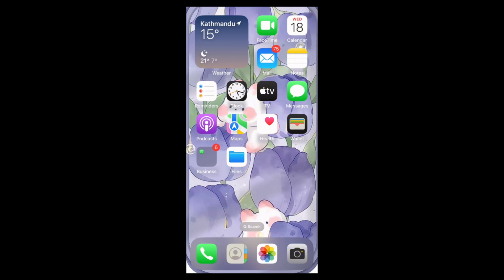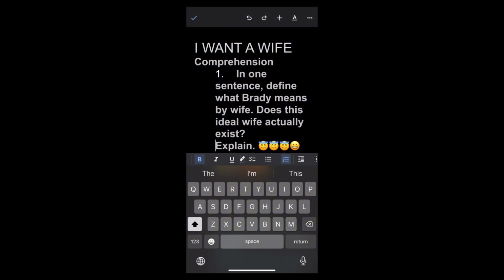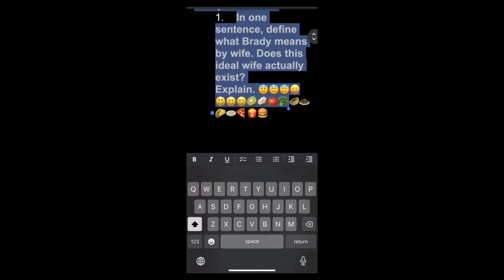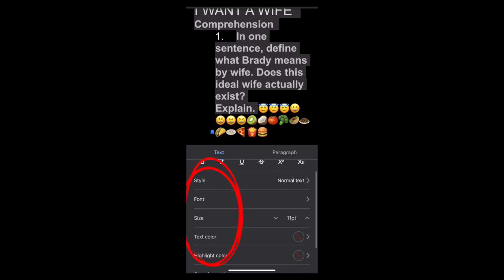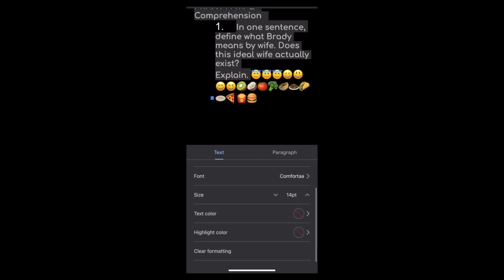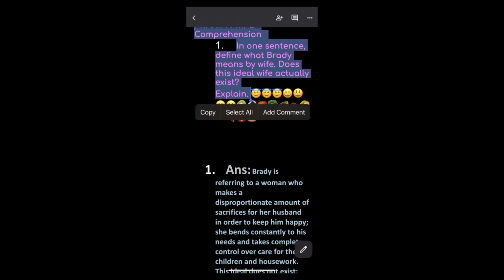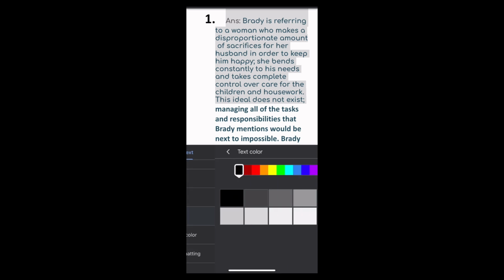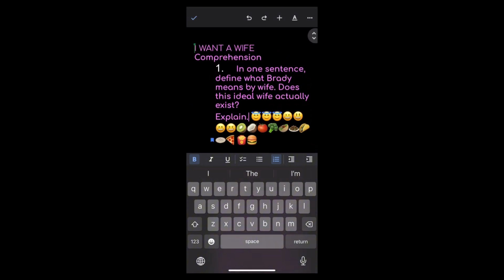How to Use Format Painter in Google Docs 2024?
Want to quickly copy and apply formatting in Google Docs? This video will teach you how to use the Format Painter tool to effortlessly transfer text formatting across your document, saving you time and keeping your content consistent!